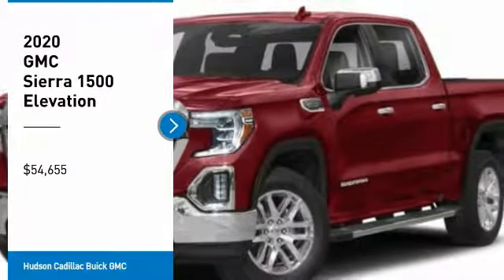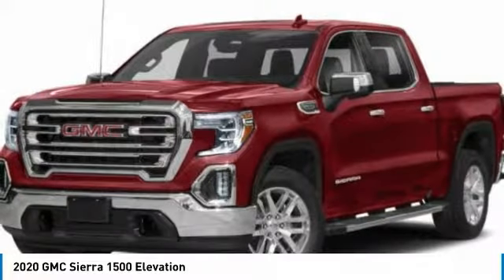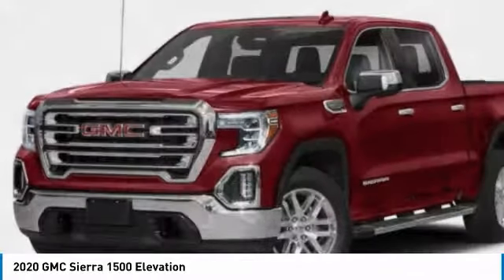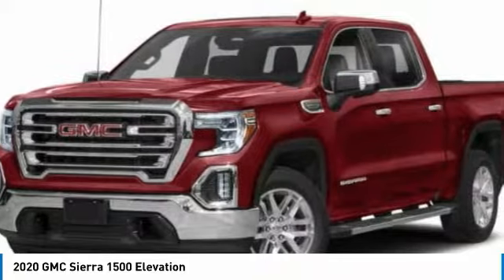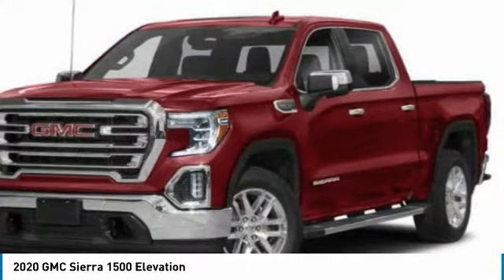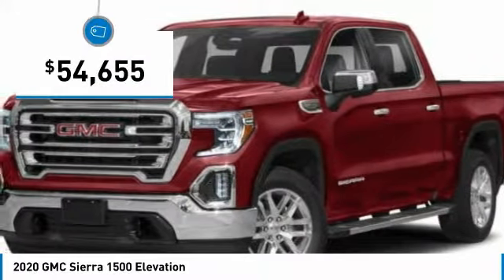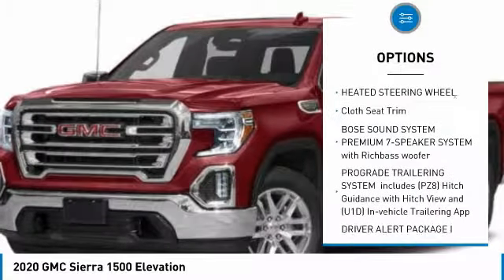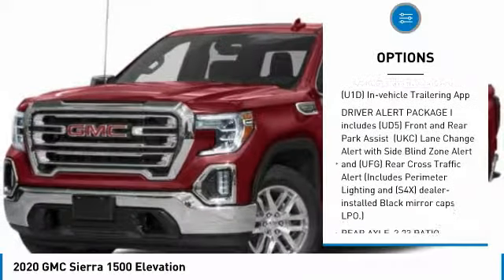2020 GMC Sierra 1500 20023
2020 GMC SIERRA 1500 Poughkeepsie, NY
Stock# 20023

2023 South Rd.

You'll love this 2020 GMC Sierra 1500. This is a car you'll want to take home. With 0 miles, it features Automatic transmission and an exterior color of Cardinal Red. Call us and be the first to open the car door today!